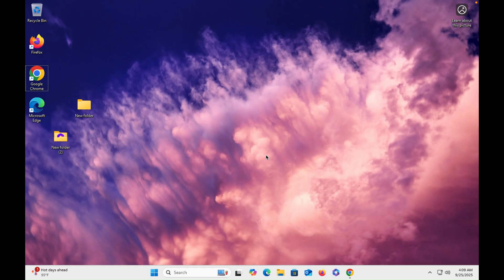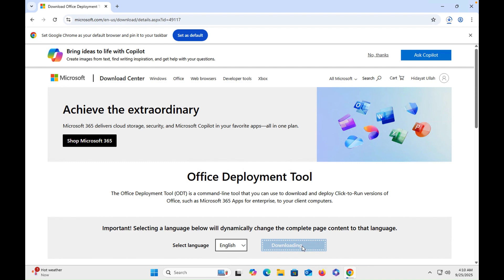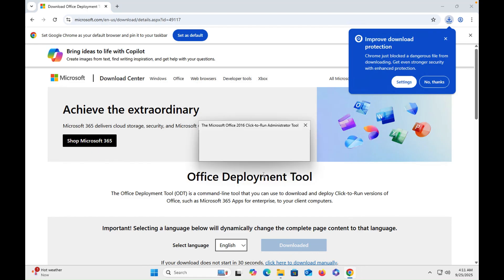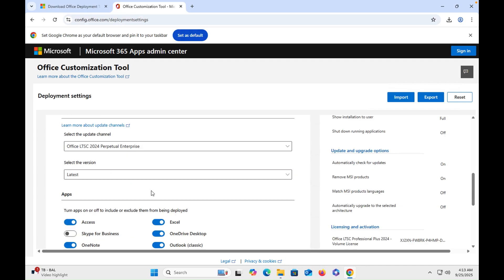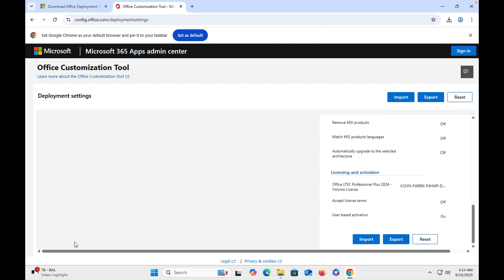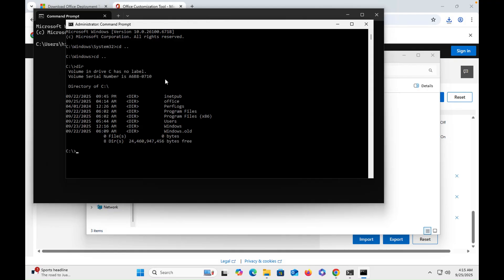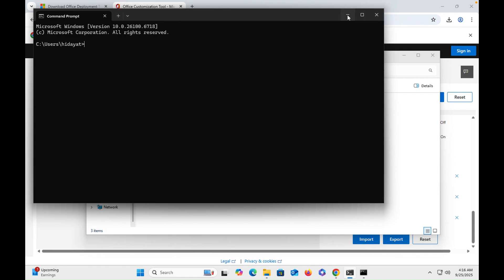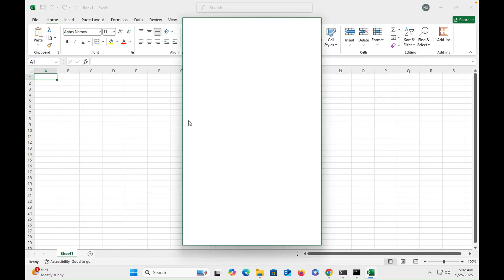Download & Install Microsoft Office in 2025 (No Crack, No Subscription) | Genuine & Free MS Office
Welcome — In this video I show how to get genuine Microsoft Office in 2025 without cracks or any paid subscription. I’ll walk you through the legal methods that let you use Word, Excel, PowerPoint and Outlook for free or at no extra recurring cost — perfect if you want a safe, permanent solution without risking malware or account bans.

• Free Office Online: use Word/Excel/PowerPoint in your browser (no install).
• Office for Students & Educators: how to check if you qualify and get Office 365 Education for free.
• Office mobile apps: free apps for Android/iPhone and how they compare to desktop.
• One-time purchase options: legitimate non-subscription Office versions (what they are and when they make sense).
• Activation & safety tips: avoid cracks, keygens, and shady downloads — stay secure.

Why watch
If you want a legal, trustworthy way to use Microsoft Office without paying monthly or downloading unsafe software, this guide gives clear steps and real alternatives in 2025.

00:00 Intro
00:37 Why NOT to use cracks & keygens
01:20 Office Online — fastest free option
03:05 Microsoft 365 trial — how to activate safely
04:40 Office 365 Education — eligibility & sign-up
06:10 Office mobile apps & features
07:30 One-time purchase vs subscription — pros & cons
09:00 Final recommendations & tips

💬 Questions or your setup? Drop them in the comments and I’ll reply.